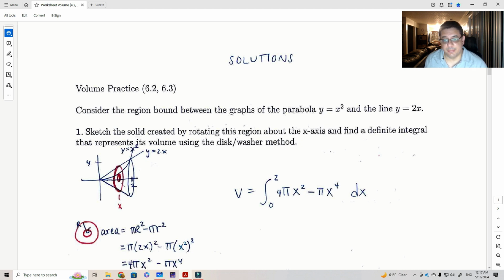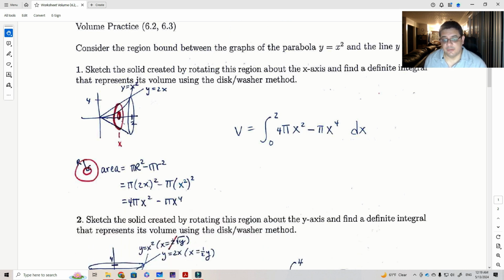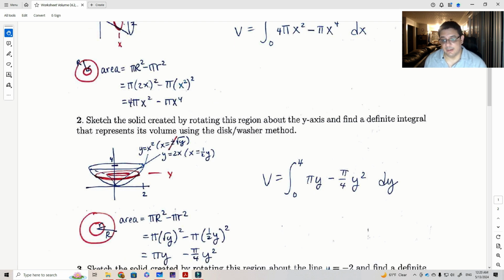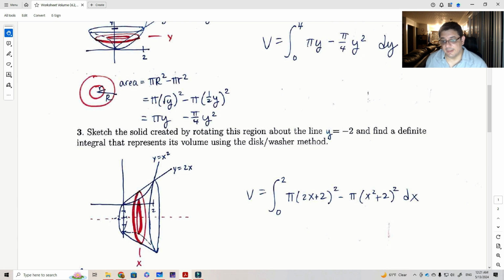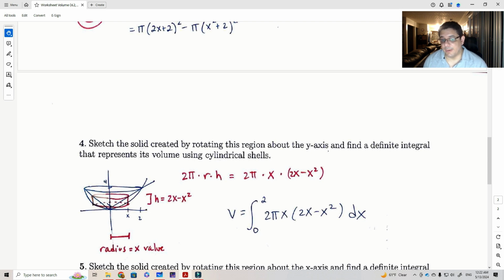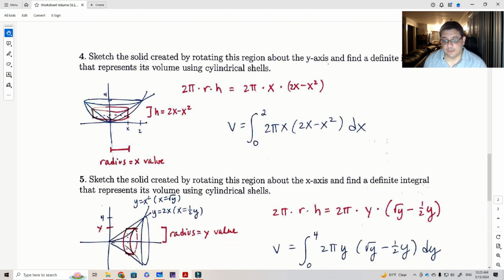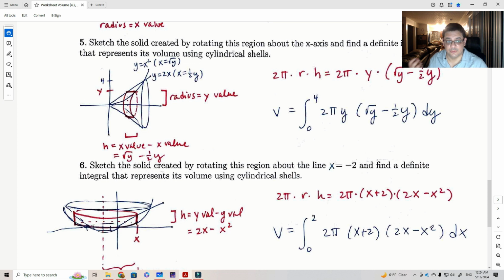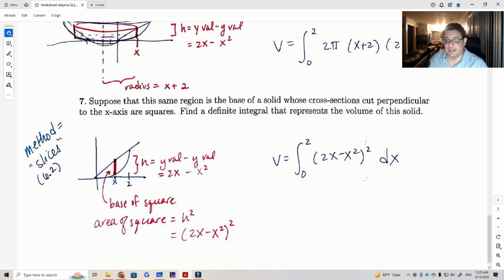Math 1062-Worksheet Solutions- Week 1